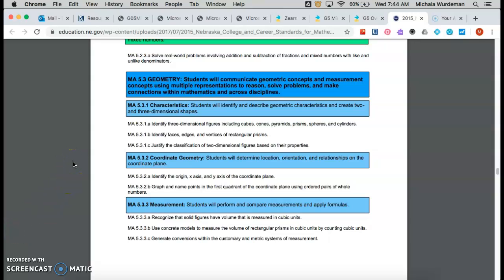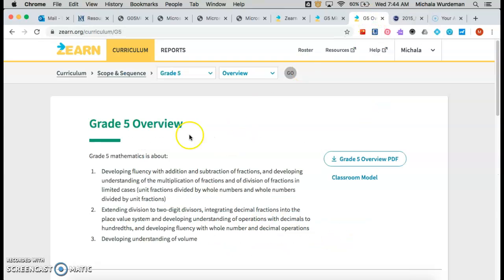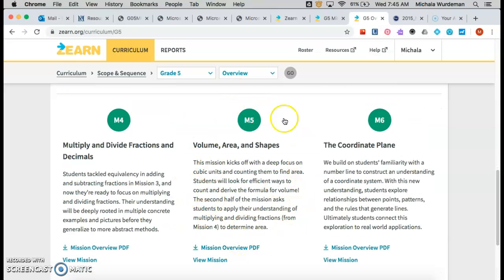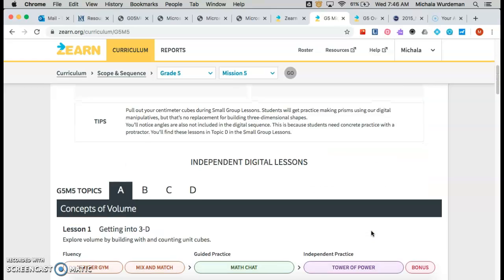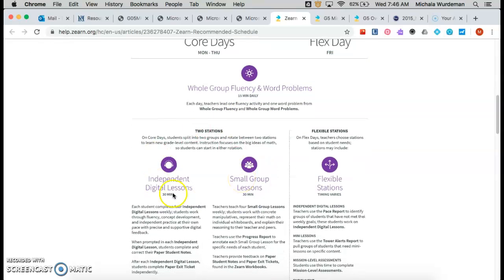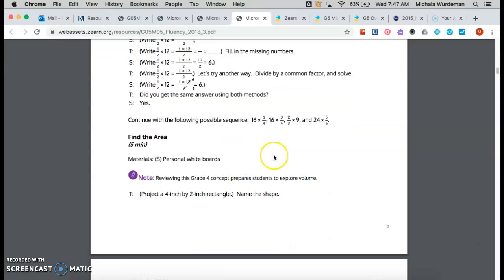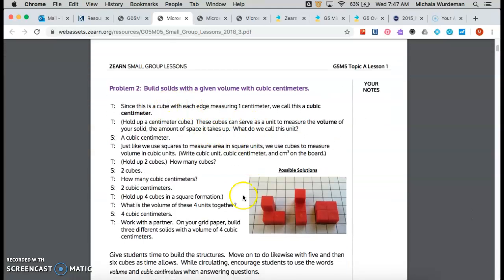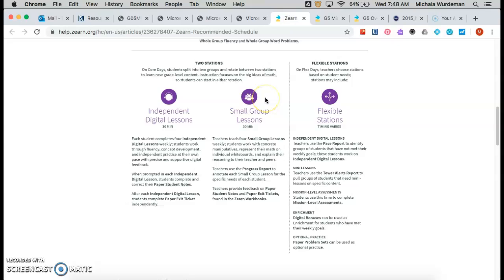Resource Walk Through 11/16-Zearn